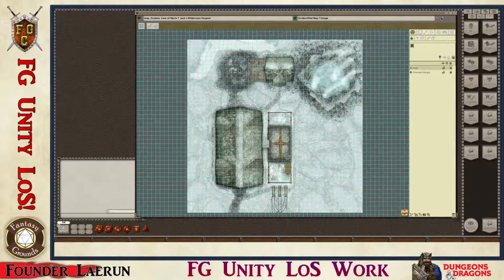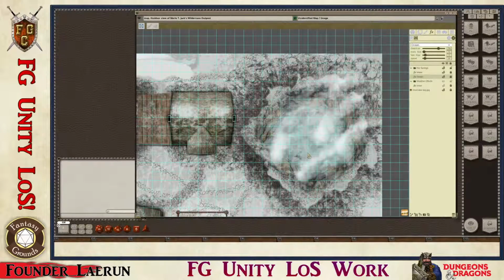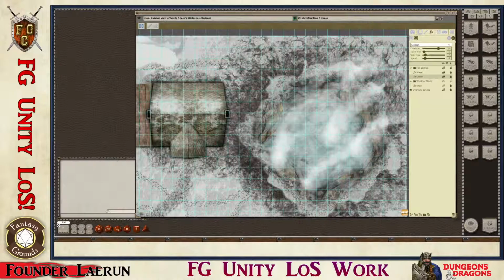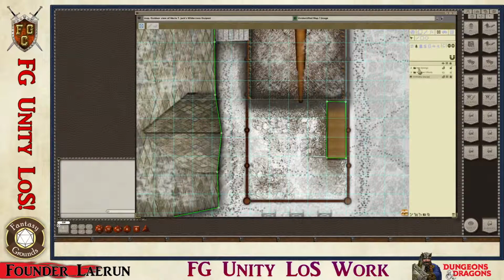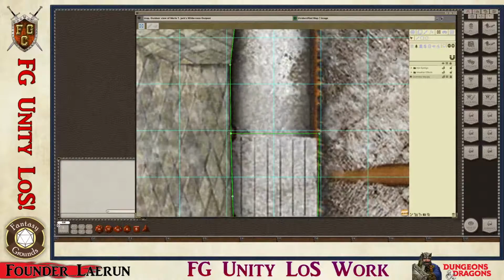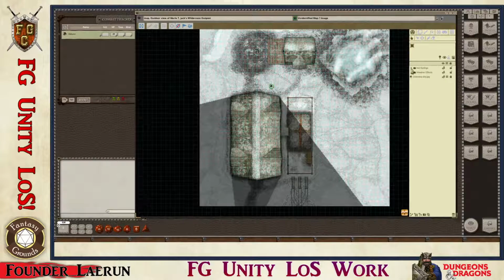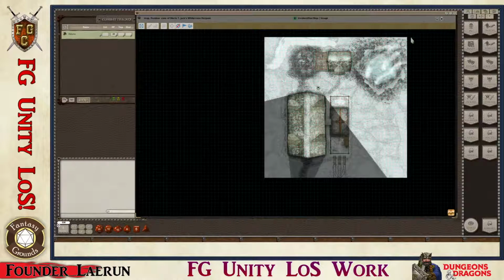FGC Presents: Line of Sight (LoS) Work FGU FG Unity with Laerun LoS Work Day 3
Founder Laerun streams live on YouTube,  working with LoS on current maps, using the D&D5e ruleset and Fantasy Grounds Unity.